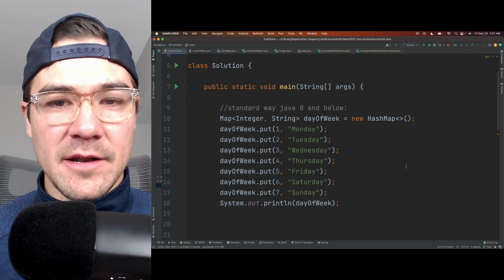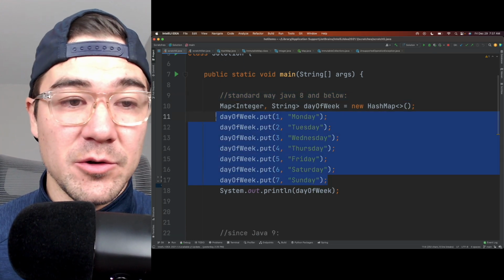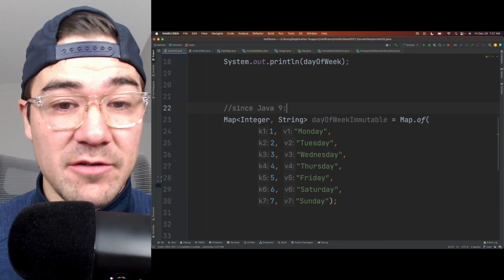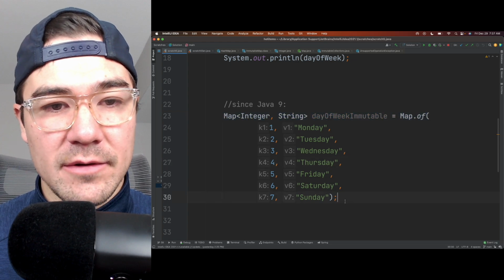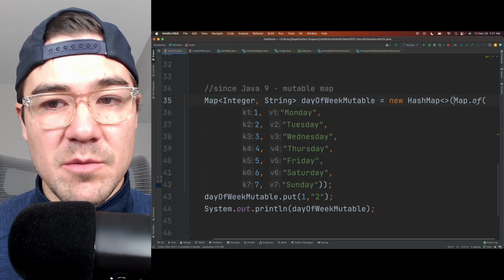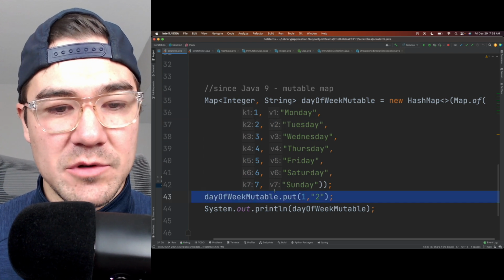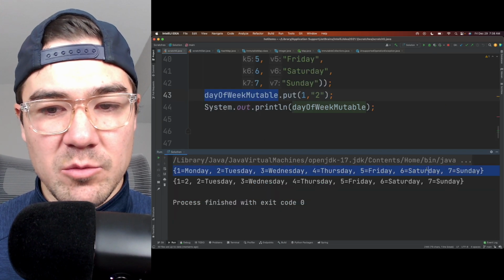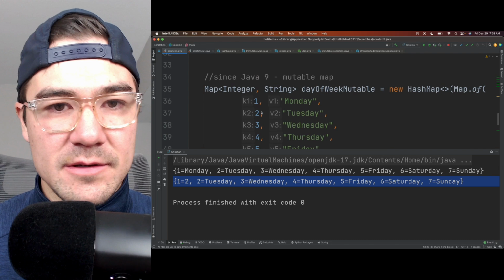Initialize a HashMap in a one line in Java 💪